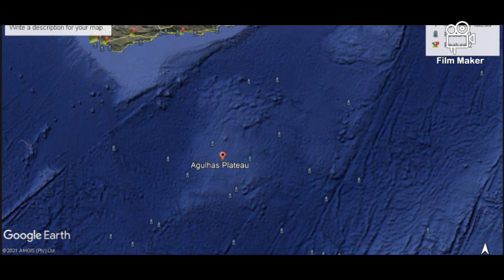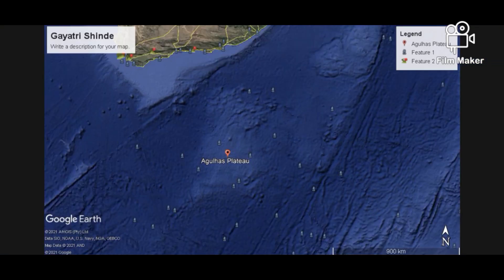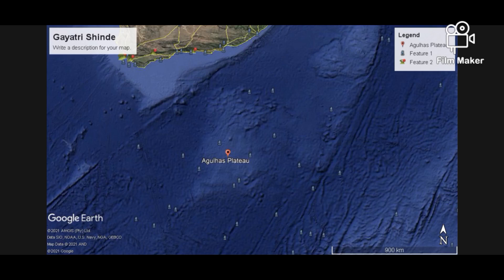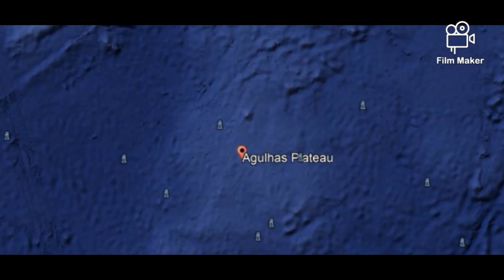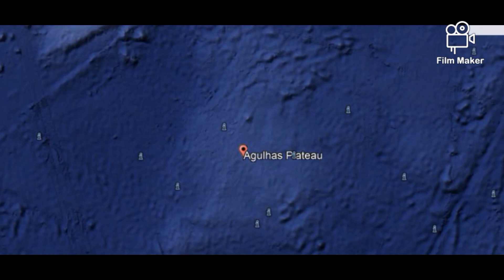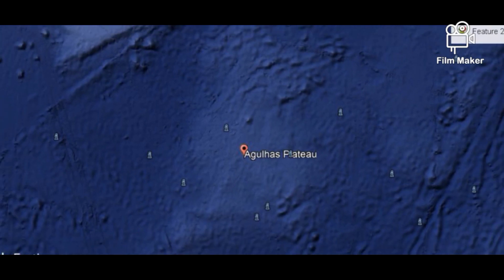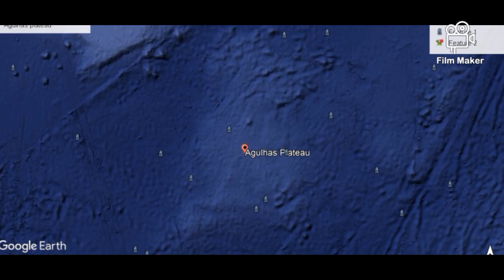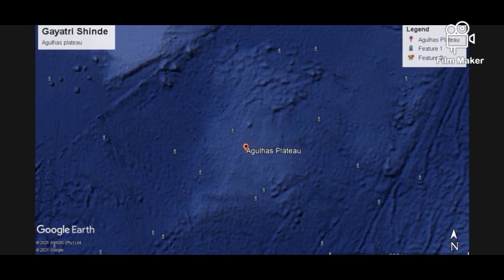Agulhas Plateau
Gayatri Shinde
St. Xaviers College Bombay
TYBsc Geology
UID : 192555
Roll no: 173
CIA Assignment 2B
SGEO0502

*There is a correction in the video, it is TYBsc Geology and not SyBsc*

Film Maker app was used to edit the video. The pictures in the video were obtained from Google Earth pro.

Reference Articles are listed in the video.